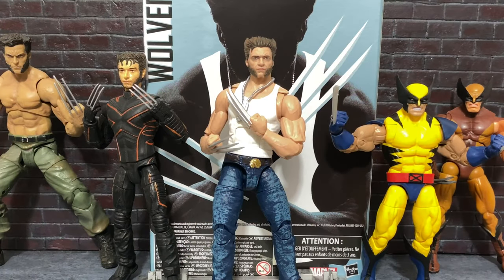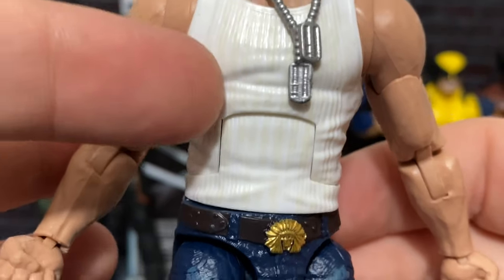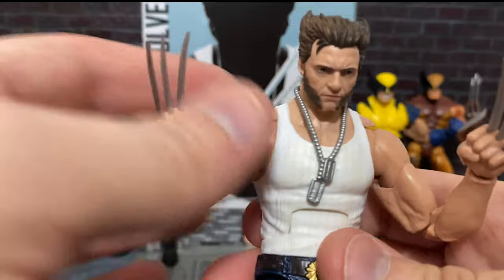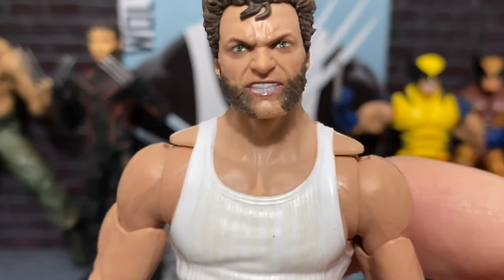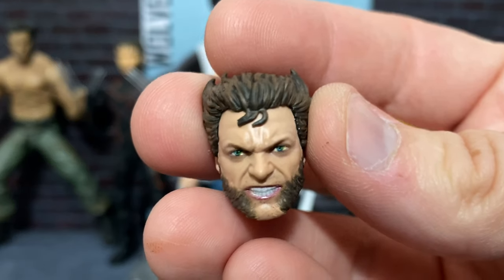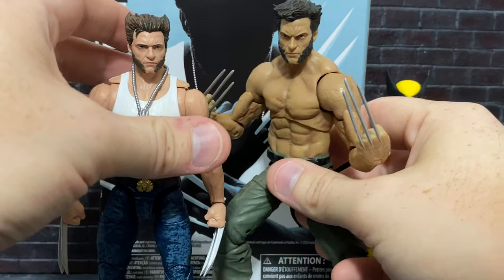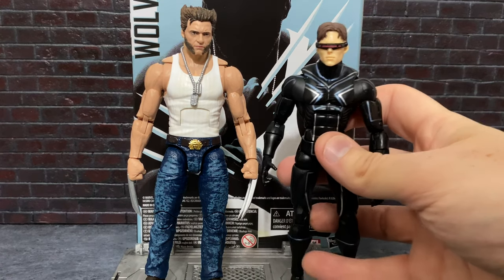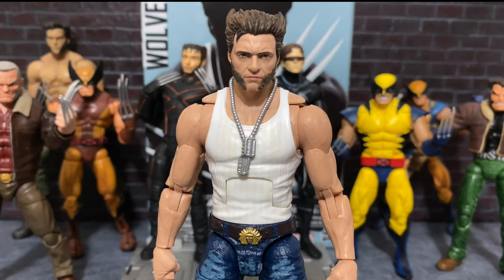Adult Collectors Amazon Exclusive Movie Wolverine Figure Review Fox Marvel Legends